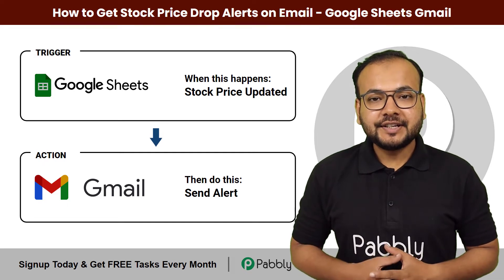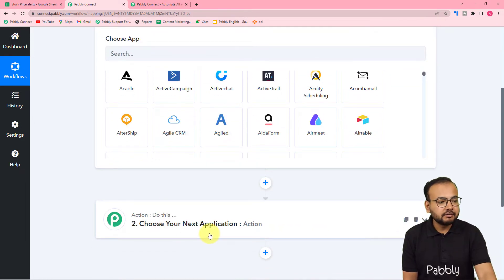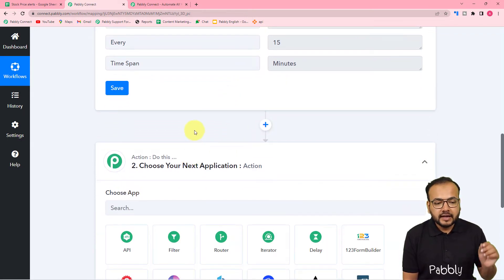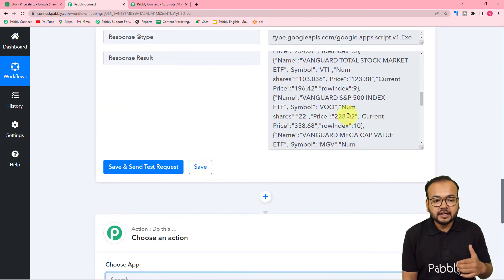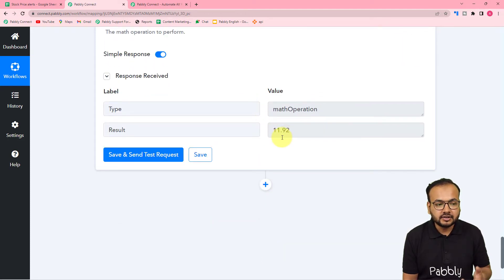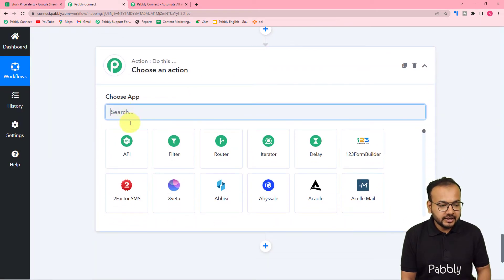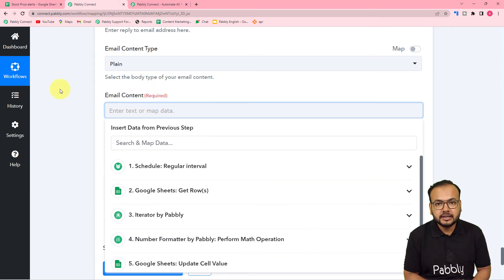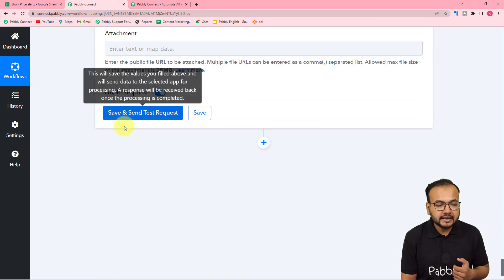How to Get Stock Price Drop Alerts on Email - Google Sheets Gmail Automation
In this video, we will learn how to Automatically Get Stock Price Drop Alerts on Email from Google Sheets |  Google Sheets Gmail Automation with the help of pabbly connect